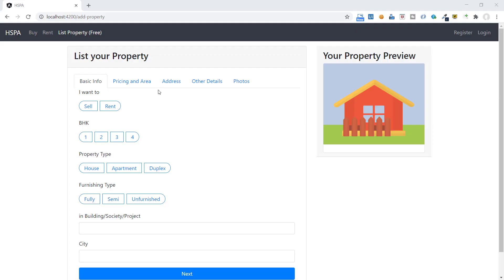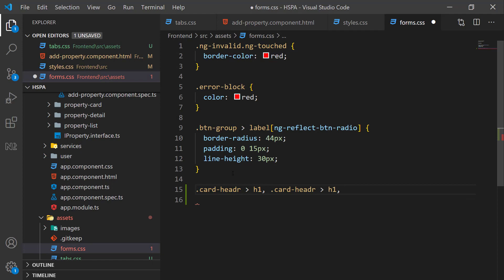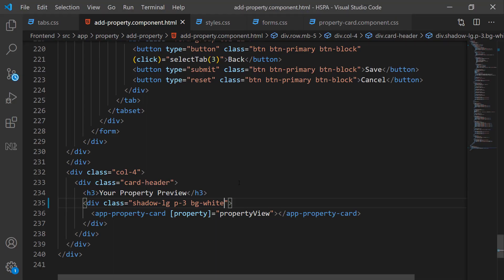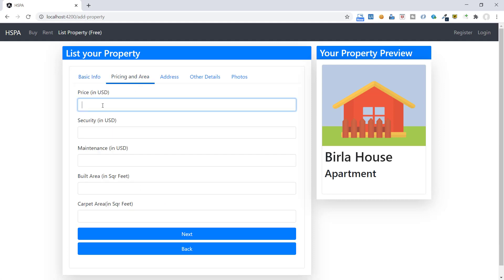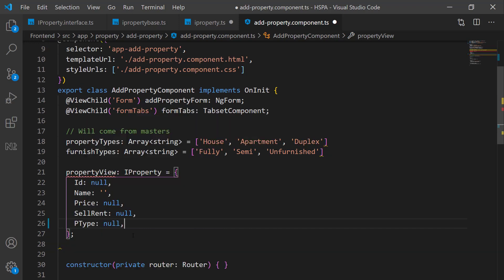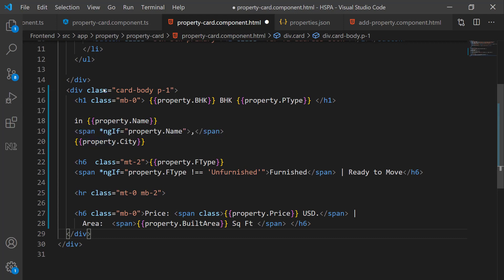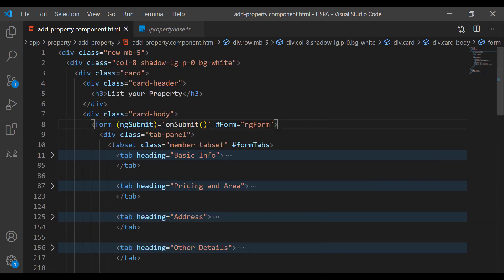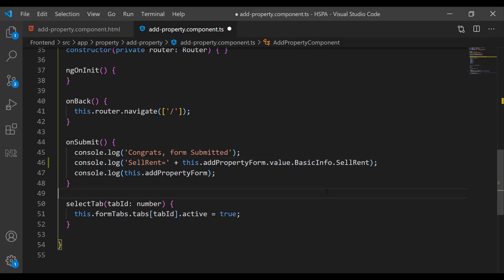Enhance add new property form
In this video we will add a few more CSS to give our tab control and property preview a better look.  We will also conditionally hide icons on property card preview and then we will understand how to group controls on different tabs so that each tab can be validated independently.

Thanks
Studymash